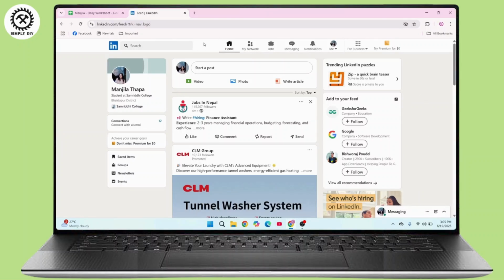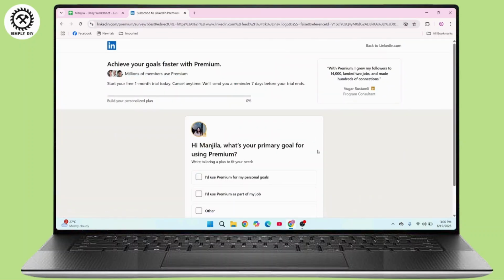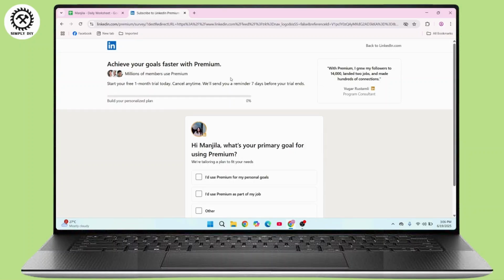How to Cancel LinkedIn Premium Subscription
Want to cancel your LinkedIn Premium subscription? In this quick tutorial, Kate walks you through the exact steps to cancel your LinkedIn Premium account using a desktop browser. Watch till the end to make sure you complete the process properly.

⏱️ Chapters (Timestamps)
00:00:00 - Introduction
Learn how to cancel your LinkedIn Premium subscription easily.

00:00:10 - Open LinkedIn Website
Go to linkedin.com and log in with your account.

00:00:20 - Access Profile Menu
Click on your profile at the top navigation bar.

00:00:30 - Open Premium Features
Click on “Premium Features” under your account info.

00:00:40 - Manage Subscription
Choose the subscription you want to cancel and click “Manage Subscription.”

00:00:55 - Cancel Subscription
Click on “Cancel Subscription” and follow on-screen steps.

00:01:10 - Complete the Process
Provide a reason, verify if prompted, and confirm cancellation.

00:01:20 - Conclusion